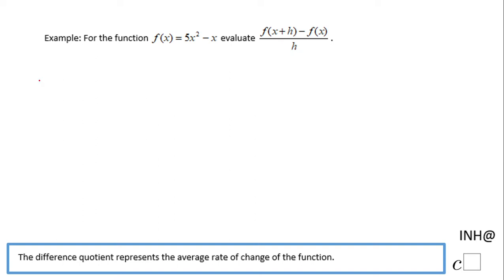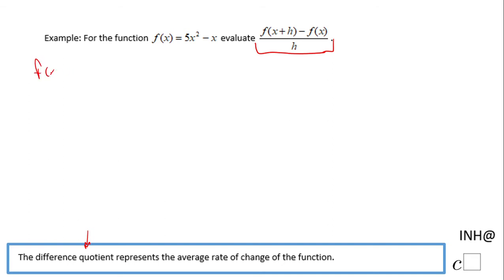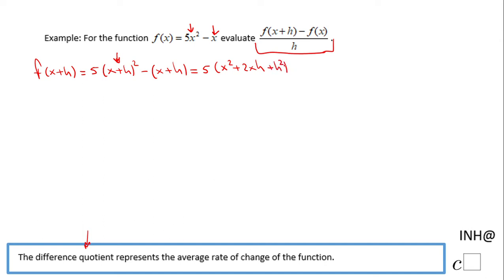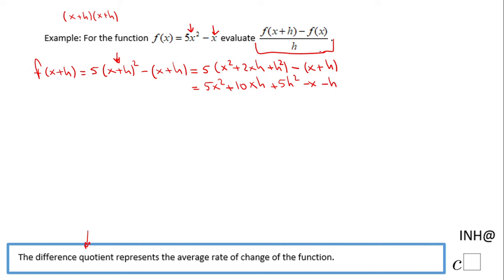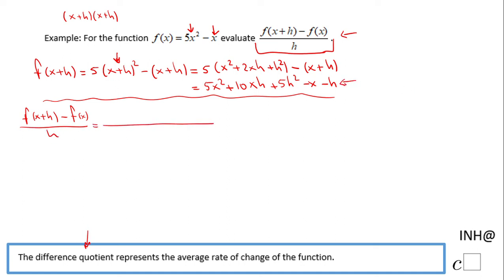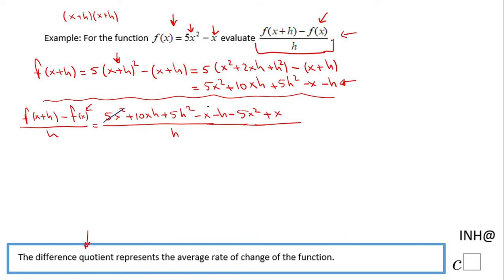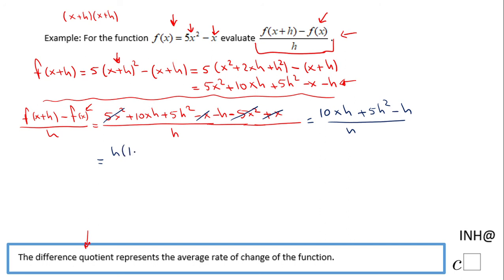INH: Functions: Difference Quotient #1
This is an example of finding the difference quotient. The function is a quadratic.